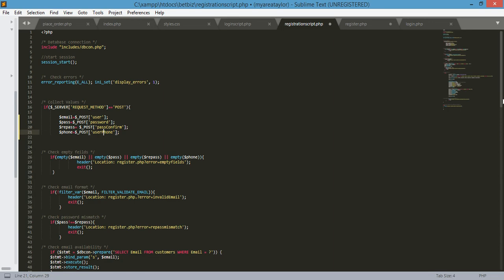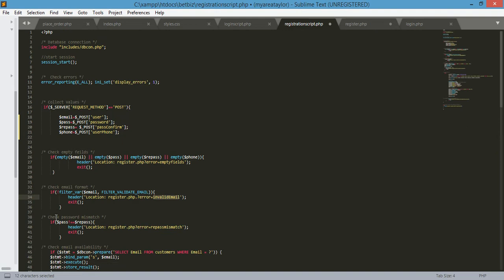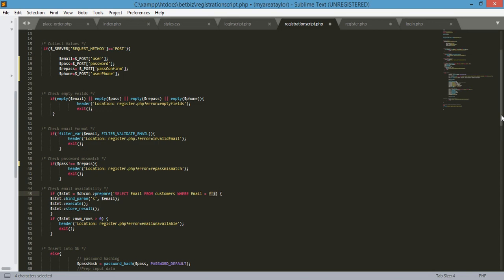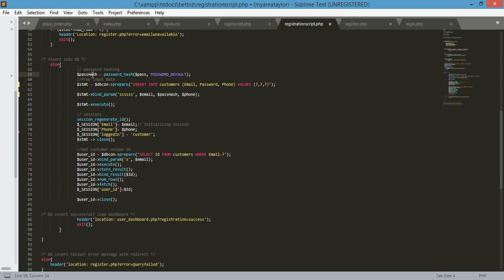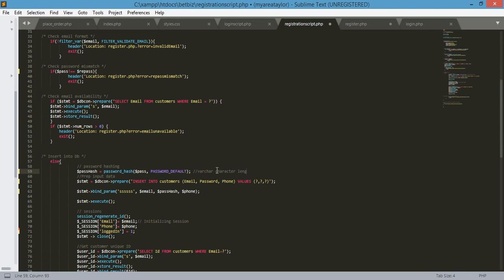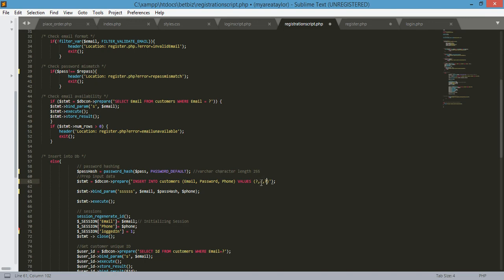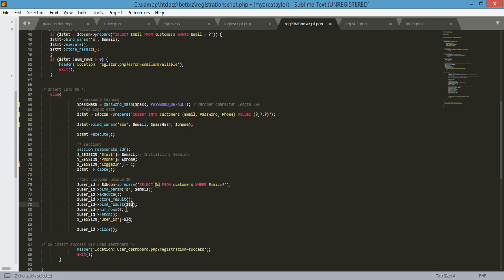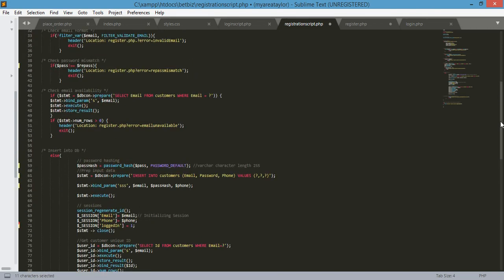Registration and login with PHP Industry standard Part 2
Registration and login system with PHPMysql using prepared statement